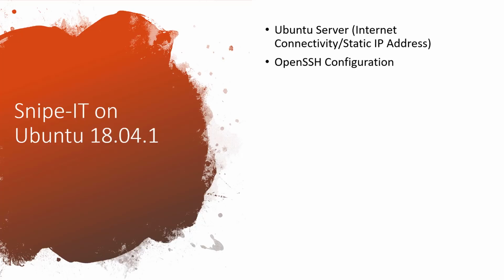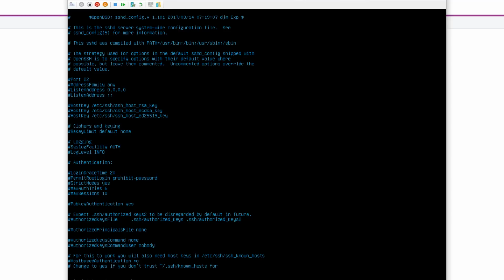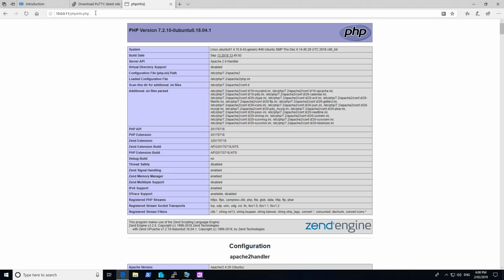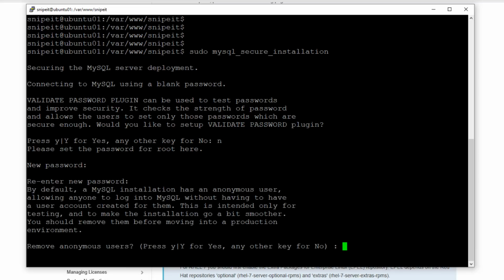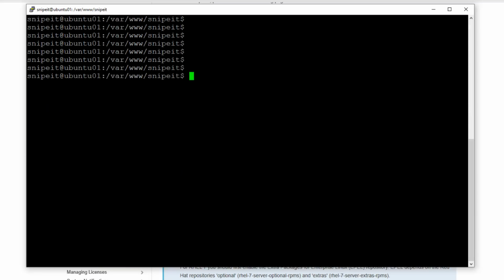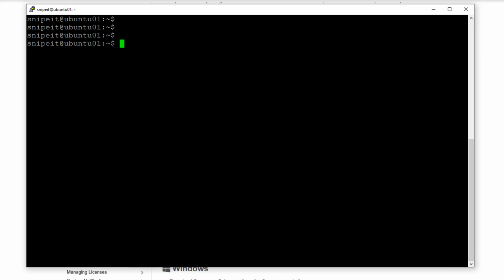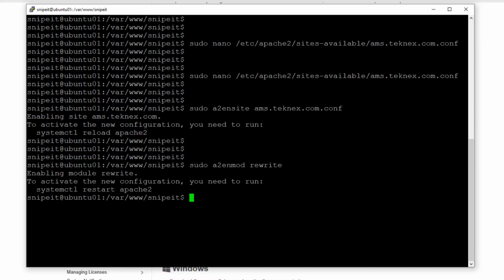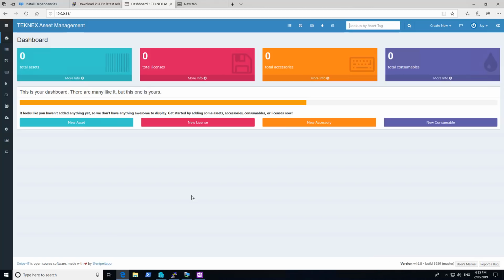SNIPE-IT Installation on Ubuntu Server 18.04.1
SNIPE-IT installation guide on Ubuntu Server LTS 18.04.1

Check the pinned comment for any changes or updates which may have occurred after uploading this video.